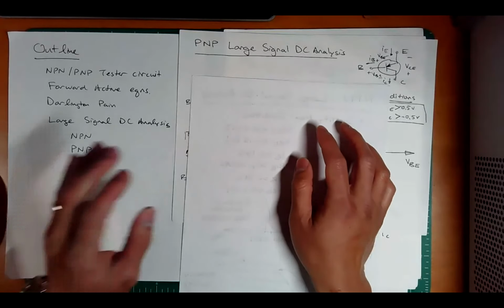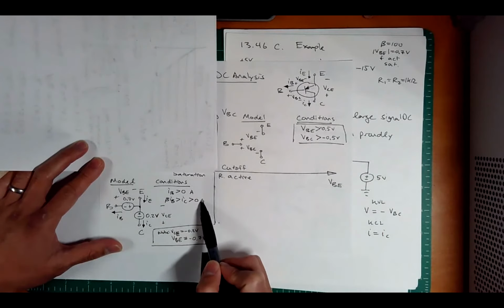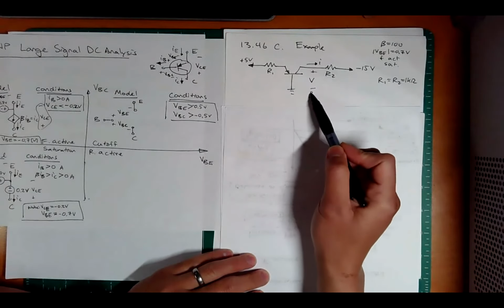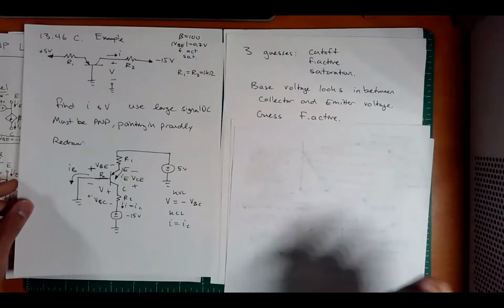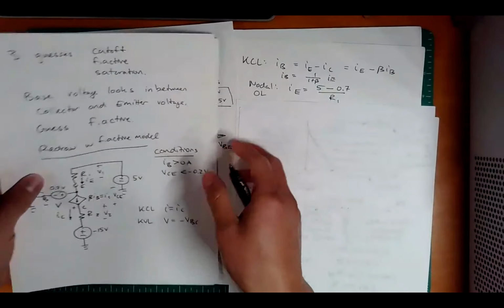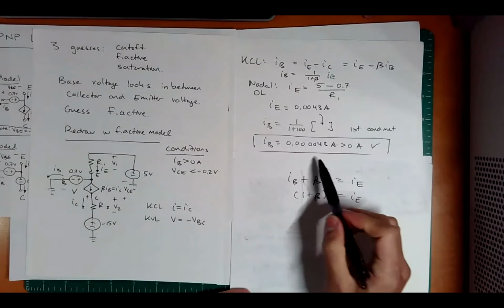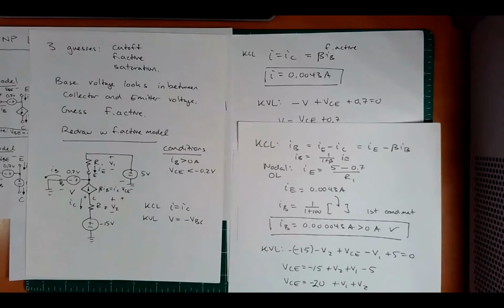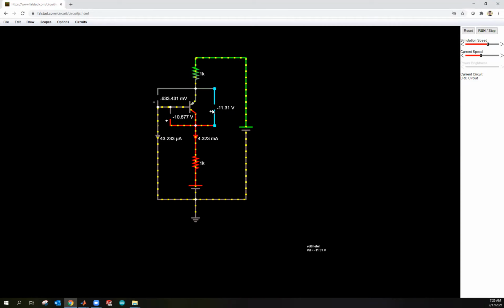ET 370 Lecture 5C Large Signal DC Analysis PNP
Topics Covered:
       Large Signal DC Analysis Example PNP